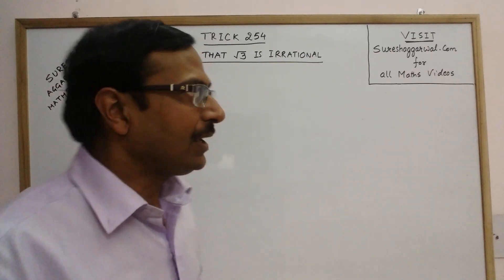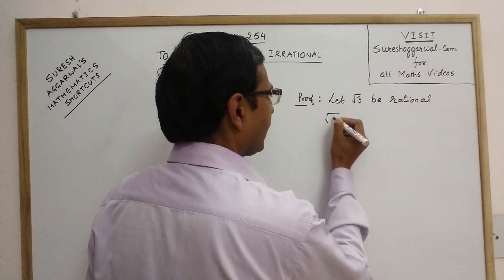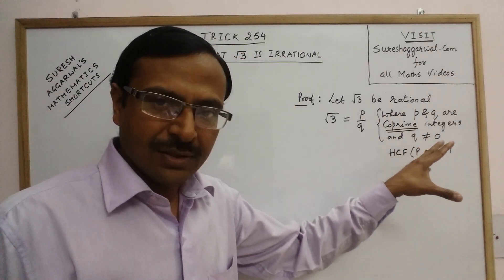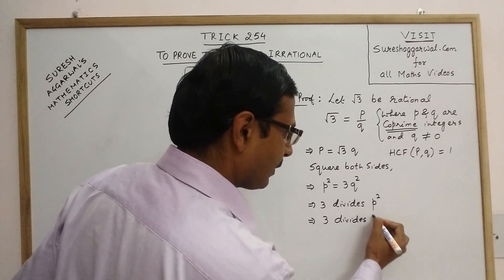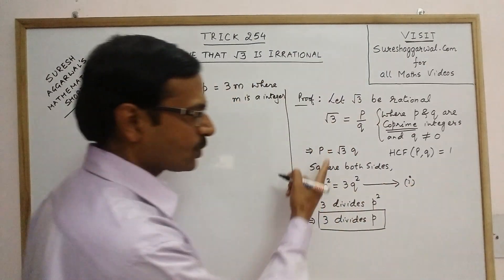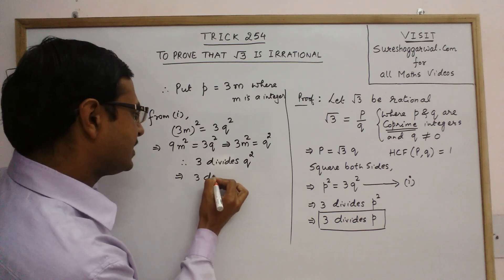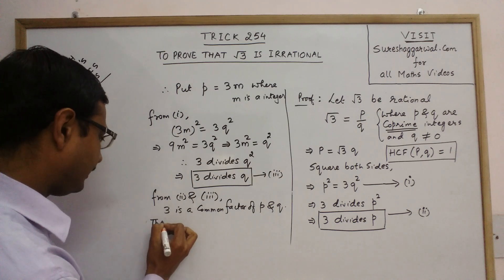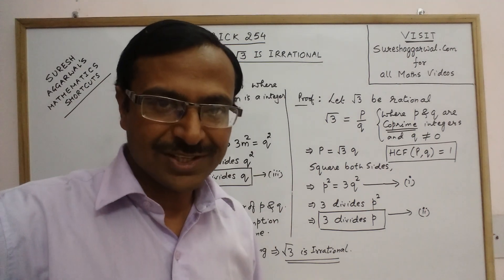Trick 254 - Proving that Square Root of 3 is Irrational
Irrationality proofs forms a very important part of class X board exam syllabus. very good video to understand irrational numbers and proving it. MUST WATCH FOR CLASS VIII AND ABOVE STUDENTS AND FOR COMPETITIONS. for more videos, keep visiting: